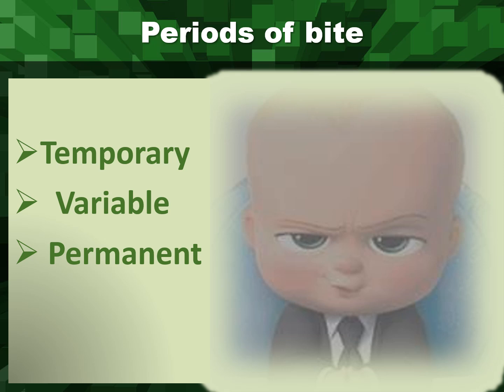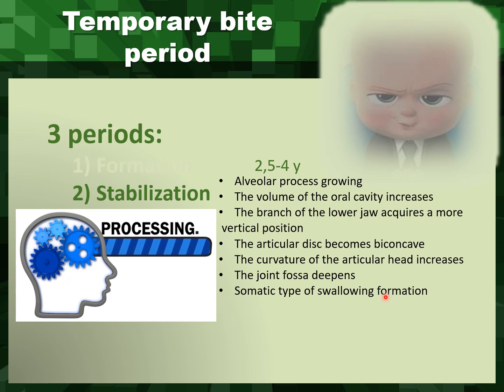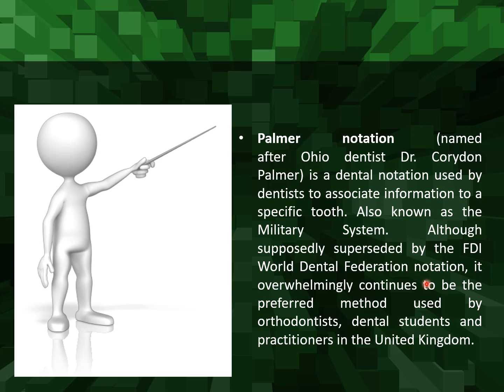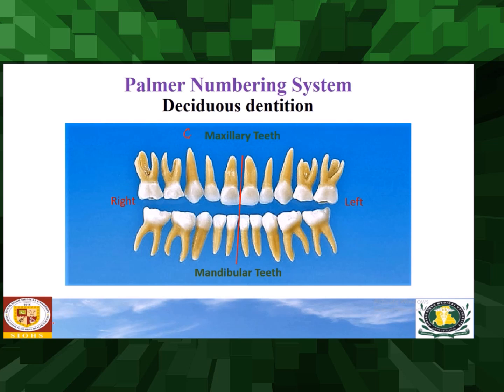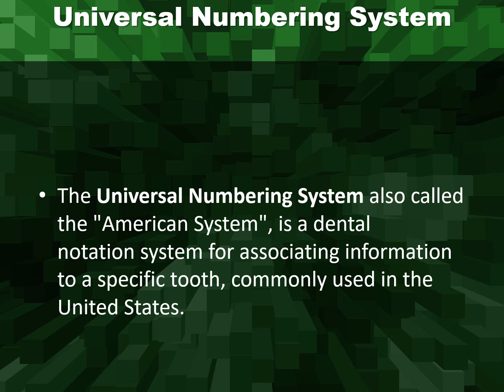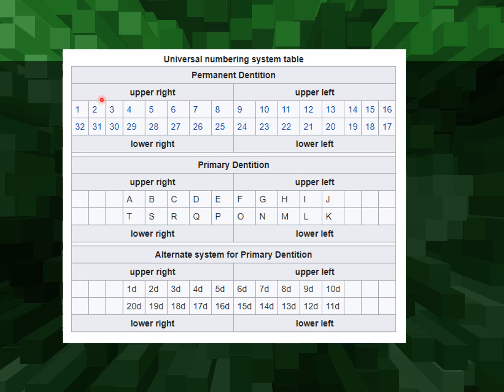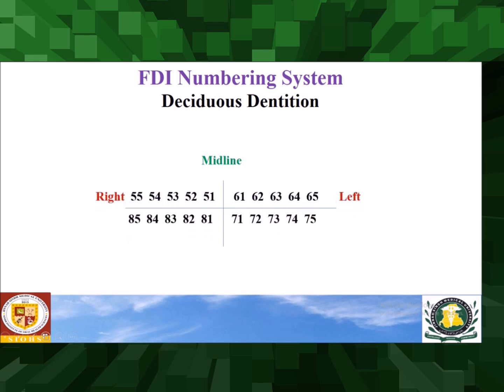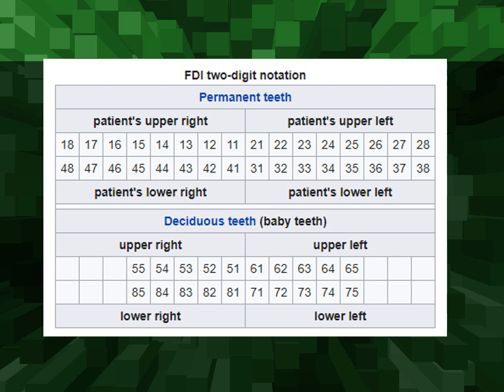Bite periods Teeth numbering